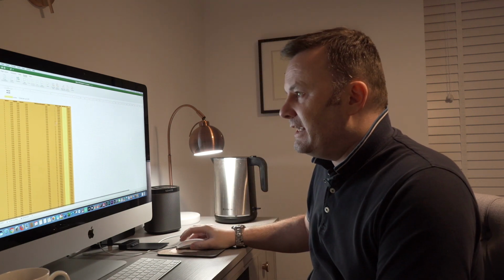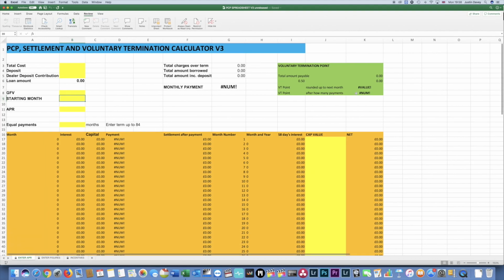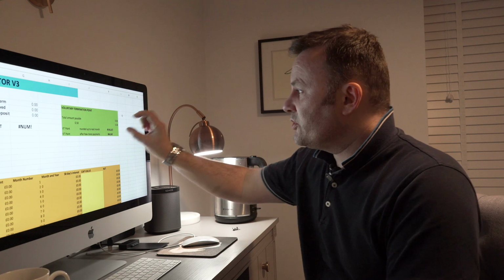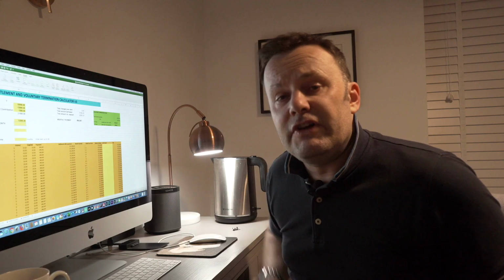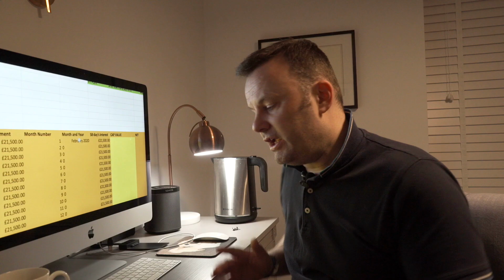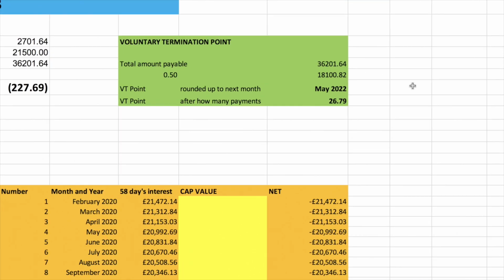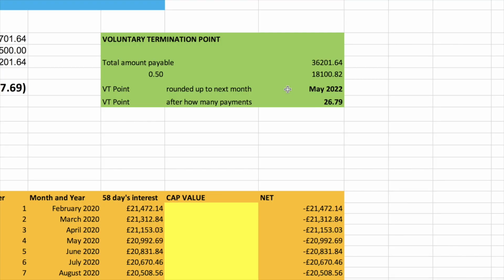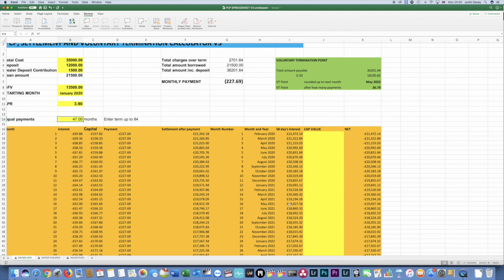PCP Spreadsheet - Version 3!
A quick video to demonstrate the latest version of my PCP car finance spreadsheet